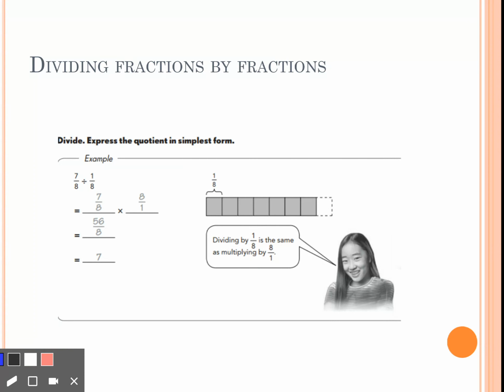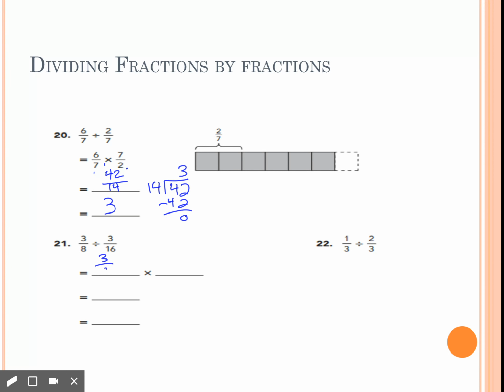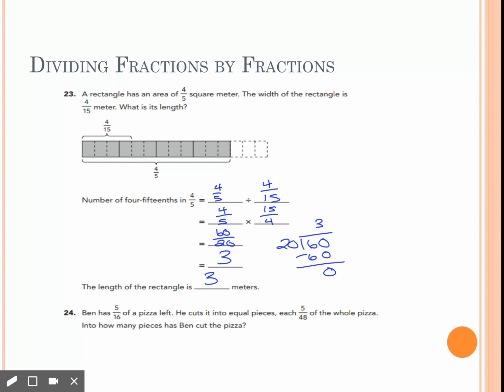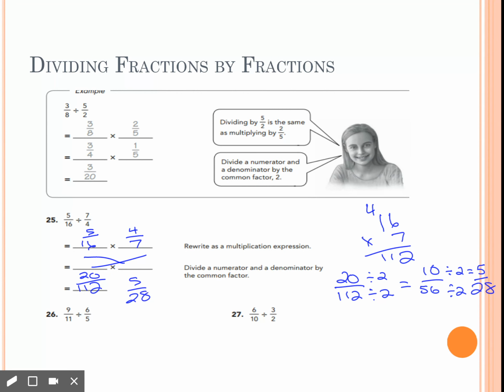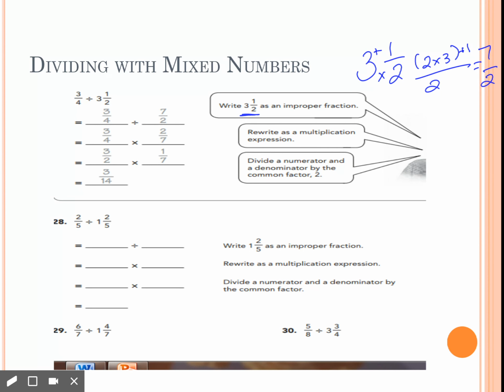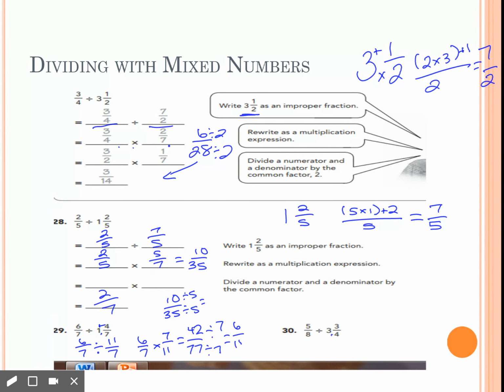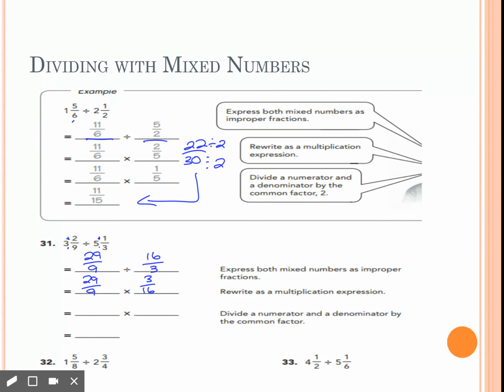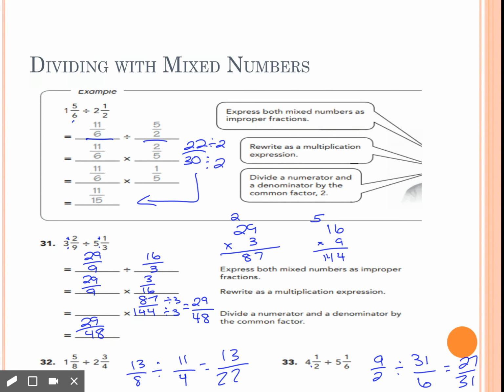6 3 1 pt 3